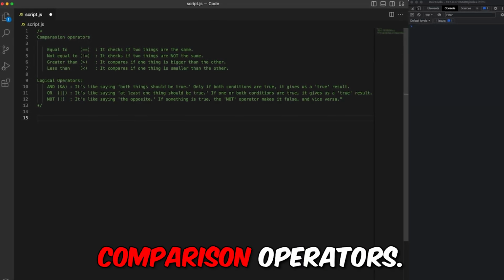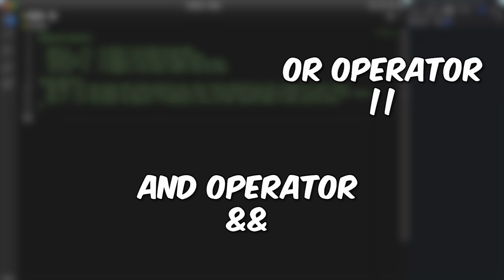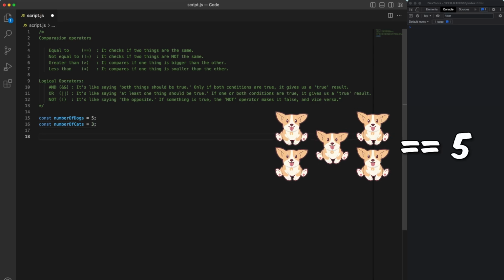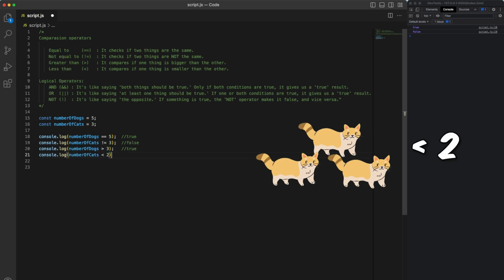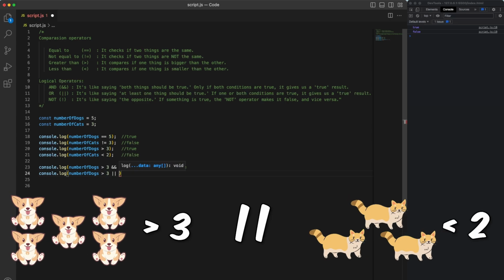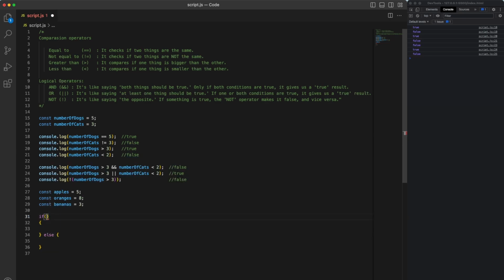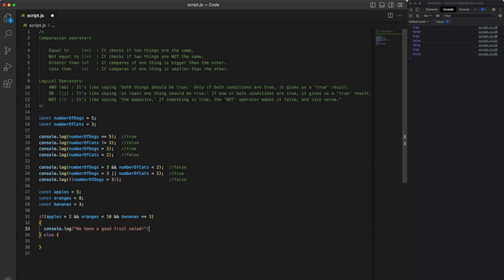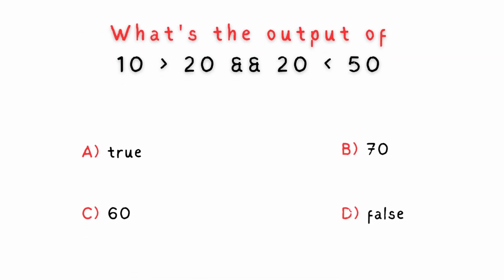JavaScript Logical Operators: Unlocking True and False (2023)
In this video, I'm going to teach you all about the JavaScript logical operators. These operators are very important and can help you to write more concise code. I'll also show you how to use them to unlock true and false statements.

If you're a programmer, then you need to know about the JavaScript logical operators. These operators are essential for writing concise and effective code. In this video, I'll teach you all about them, along with a few handy tricks that will make your life as a programmer a lot easier!